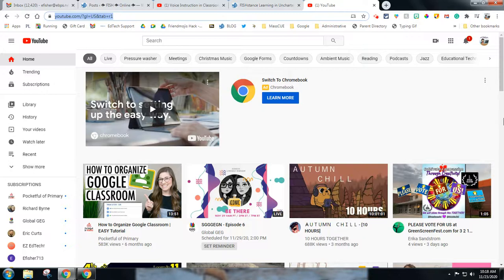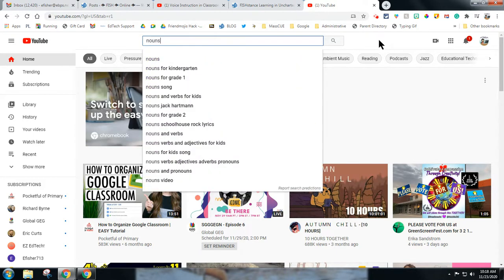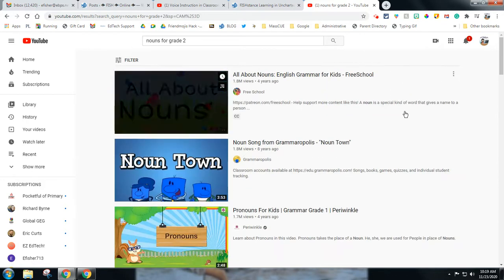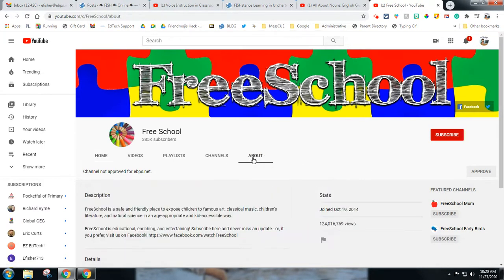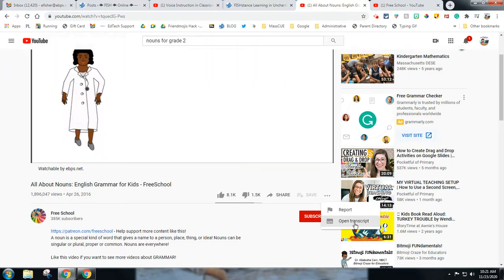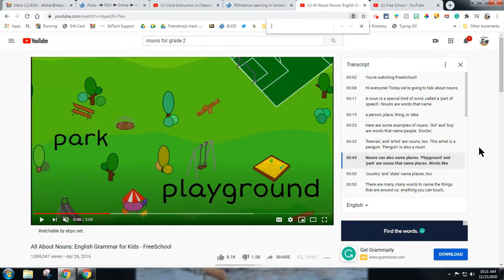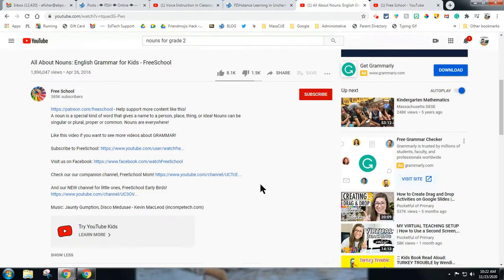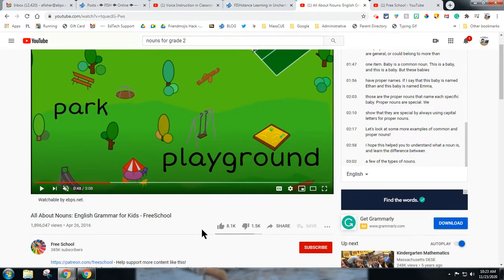Tips to ensure YouTube videos are what you think they are!